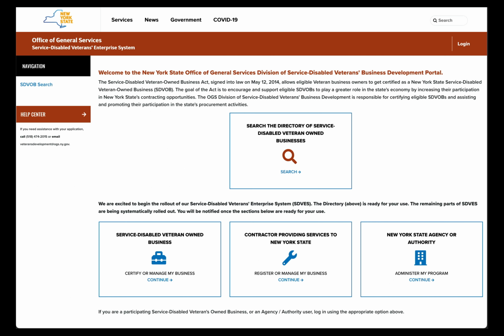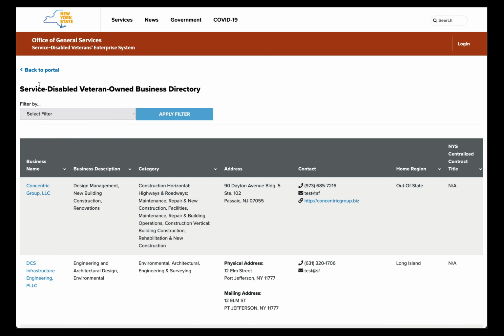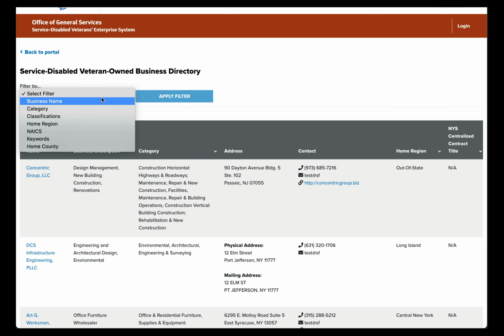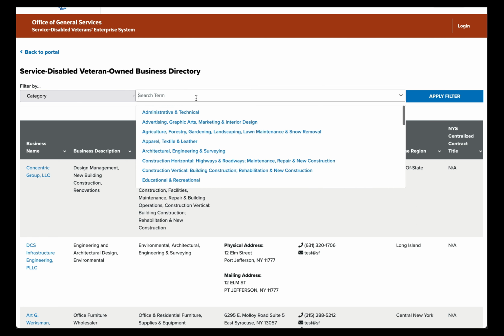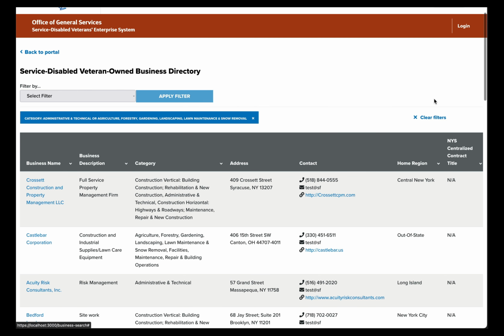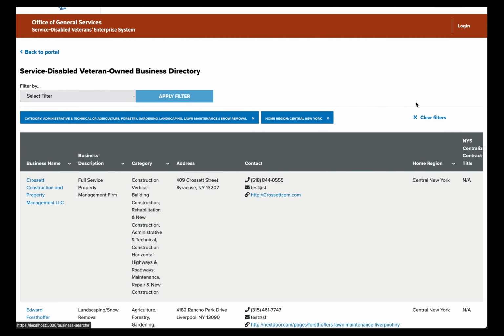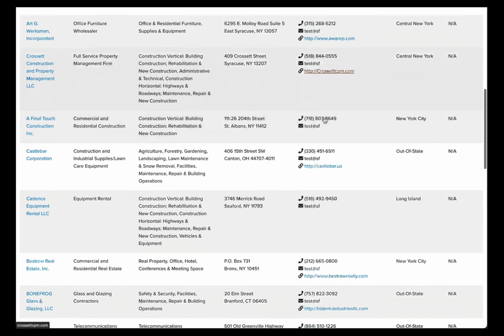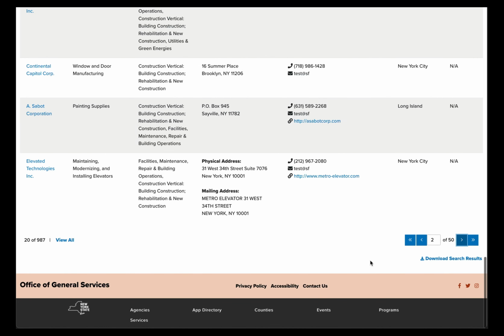How To Use The Public Directory